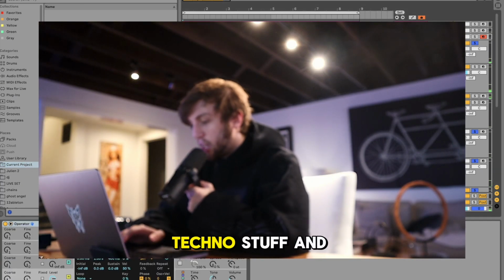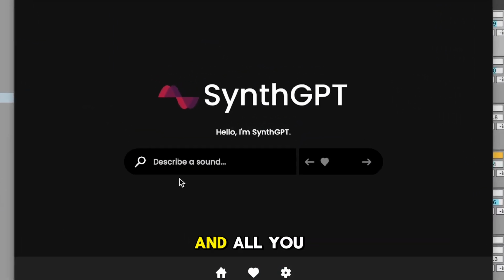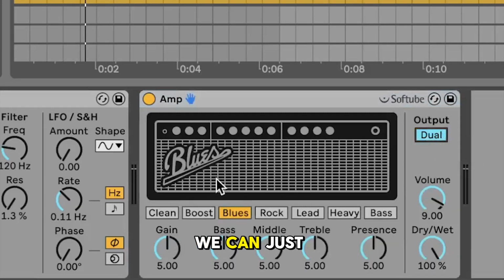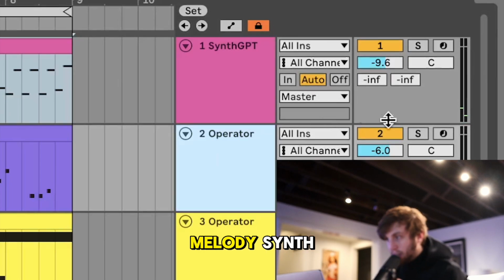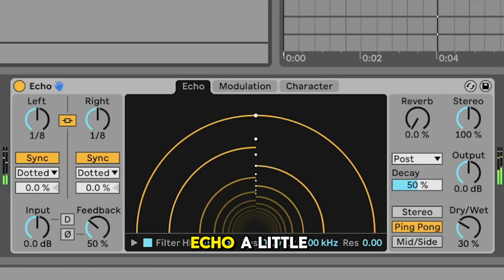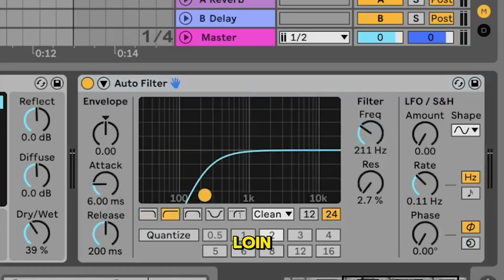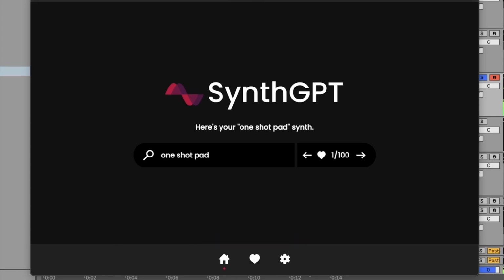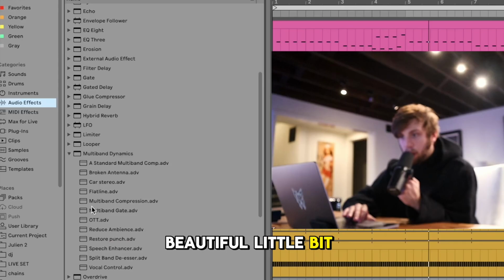This AI Tool Is Changing Electronic Music FOREVER